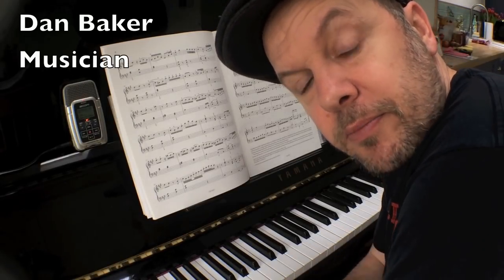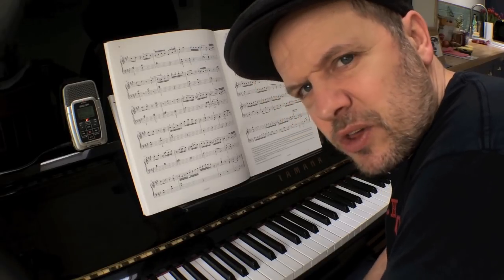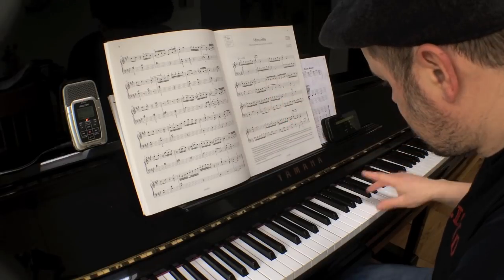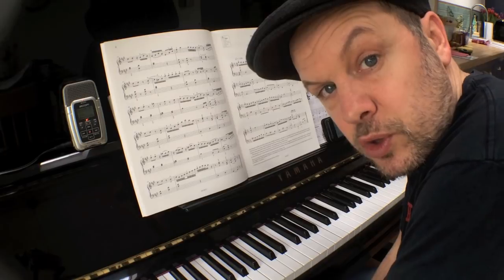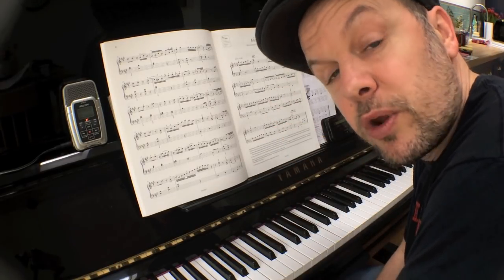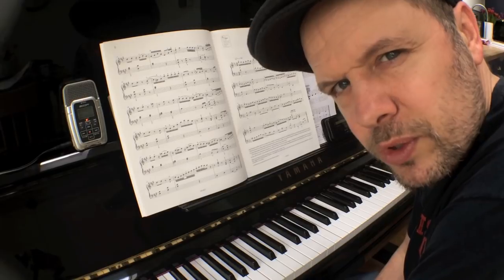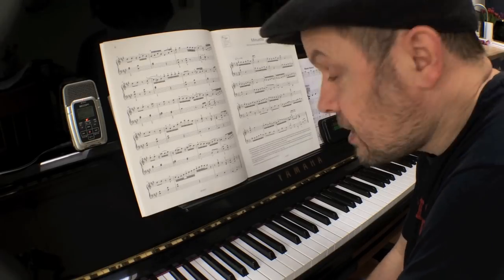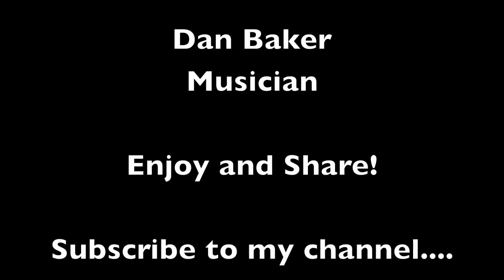Music practice & GarageBand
In this film, I look at a piece from the grade 5 piano ABRSM syllabus, in order to try and inject a bit of fun into the practice process. It can feel laborious, with a metronome offering you no musical connection at all. However, when you start adding GarageBand percussion, things take a different tack...